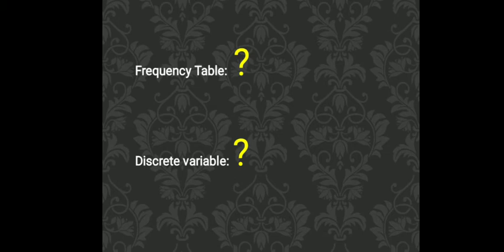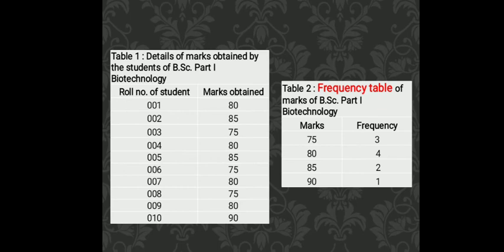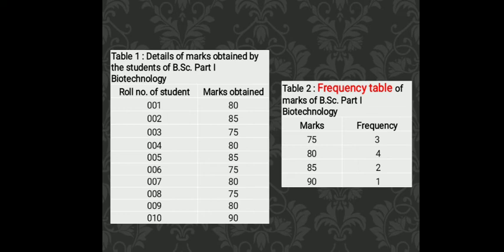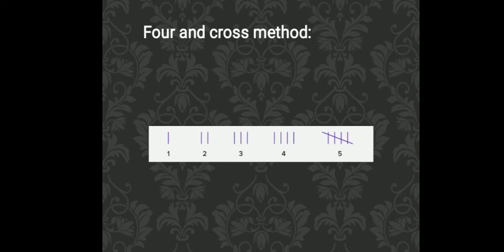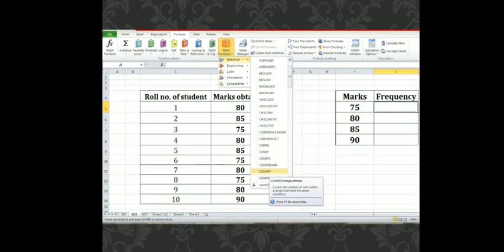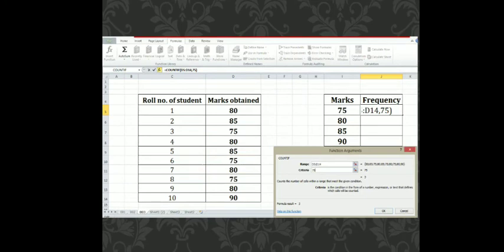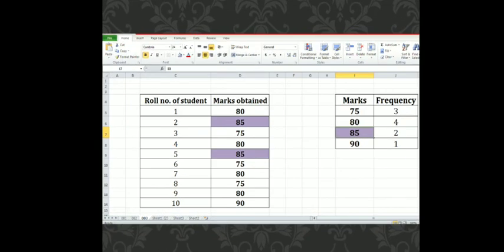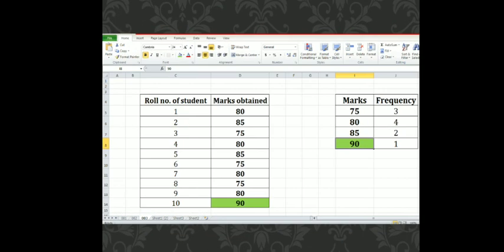Frequency table of single discrete variable